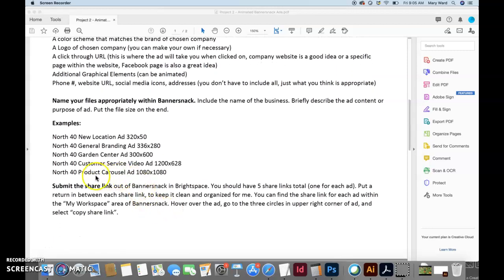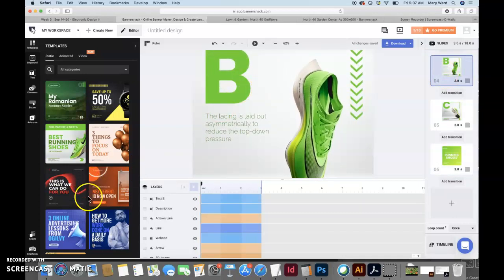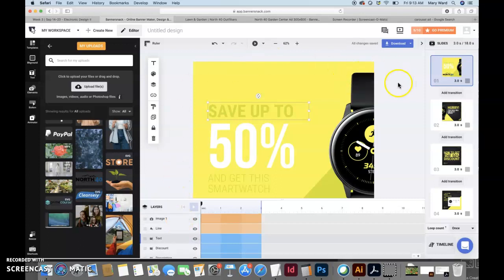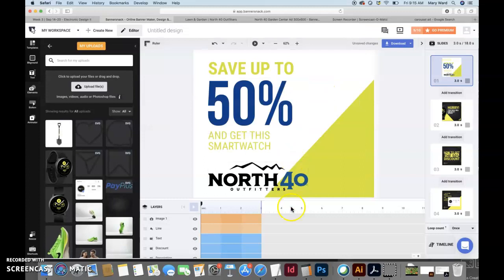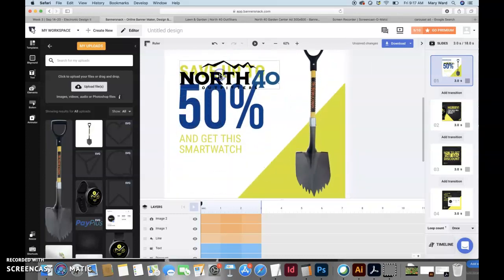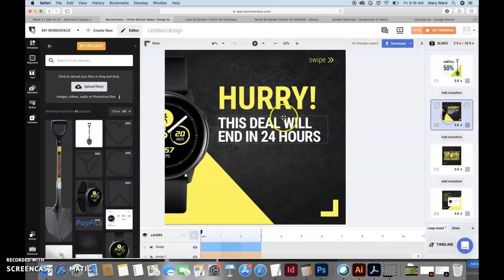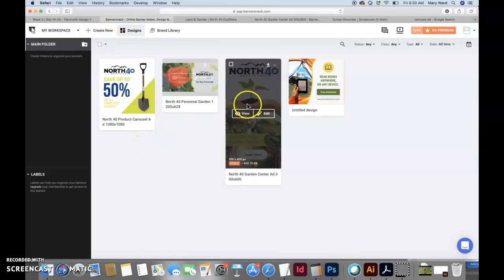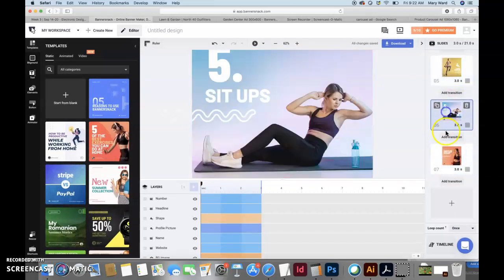Bannersnack Carousel Ad Creation